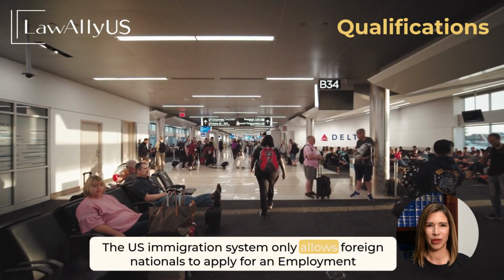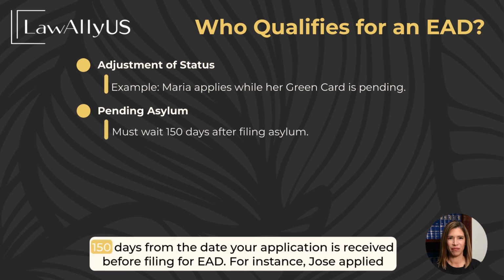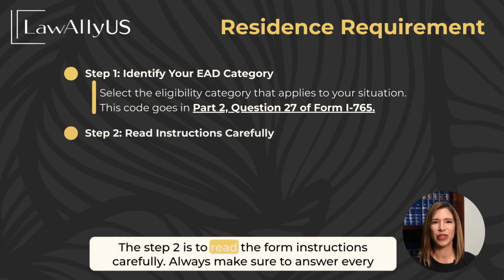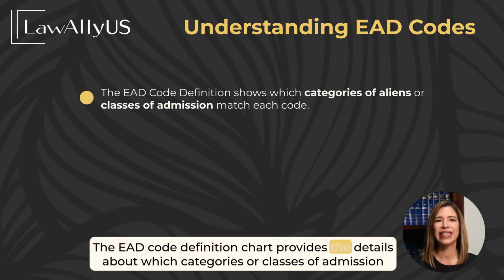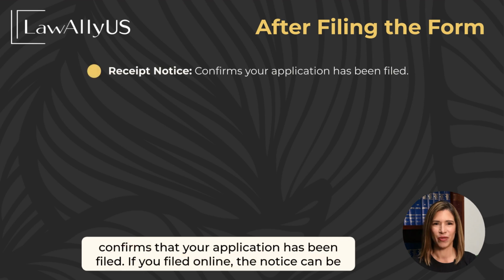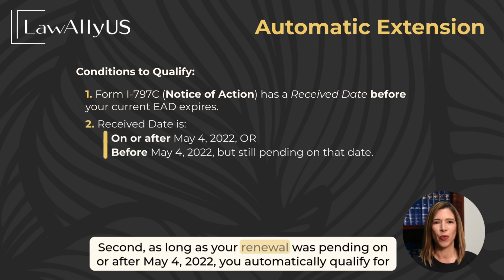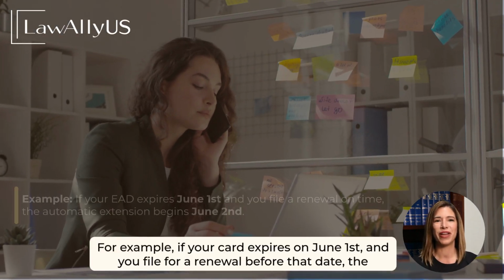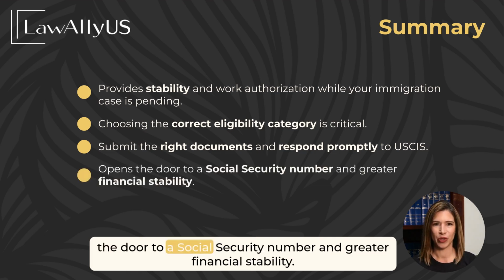How to Apply for Employment Authorization (EAD) | Why getting employment authorization is easier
Are you ready to work legally in the United States and take the next step toward independence and stability?
In this mini course, I’ll guide you through every step of applying for an Employment Authorization Document (EAD), also known as a work permit, so you can start building your future with confidence.

Obtaining work authorization isn’t just paperwork, it’s opportunity. It means the ability to earn, to support your family, and to begin your professional journey in the U.S. Let’s make sure you do it right.

👉 What you’ll learn in this course:
✅ Who qualifies for an EAD and the most common eligibility categories
✅ How to complete Form I-765 correctly and avoid costly mistakes
✅ The documents you need to include with your application
✅ What happens after filing (receipts, biometrics, approvals, and renewals)
✅ How the EAD gives you access to a Social Security number and a sense of long-term security

You’ll also learn how to identify your correct eligibility category, one of the most common areas where applicants go wrong. Choosing the right one can make the difference between approval and denial.

💡 Perfect for:
Immigration law students, attorneys, paralegals, advocates, and immigrants who want to understand the process of applying for legal work authorization in the United States.

📘 Course Highlights:
- Step-by-step guidance from a real immigration attorney with 12 years of experience
- Practical explanations of USCIS rules and categories
- Examples of common cases (adjustment of status, asylum, refugee, student, TPS, and more)
- Tips on automatic extensions and how to maintain your work authorization

By the end of this course, you’ll have the knowledge, clarity, and confidence to apply for your EAD successfully and take control of your future in the United States.

Begin the Mini Course: How to Apply for Employment Authorization (EAD) today and take the first step toward your career goals!

🧠 Why students love Law Ally US courses:
✔️ Easy-to-follow lessons explained by an immigration attorney
✔️ Real examples and templates you can use immediately
✔️ Affordable, practical, and beginner-friendly
✔️ Helps you build expertise in U.S. immigration law and practice

Start learning today and empower yourself with the knowledge to succeed.

Has tag.

Meta tag.

Fair use is a use permitted by copyright statute that might otherwise be infr5 Life lessons I've learned in motherhood | lessons that have made me a better mom |  Law Ally US